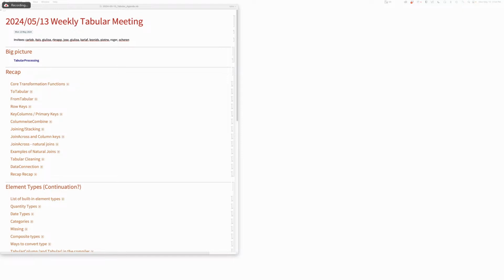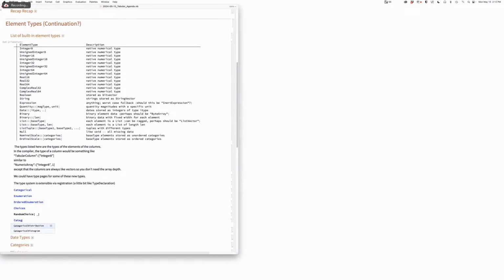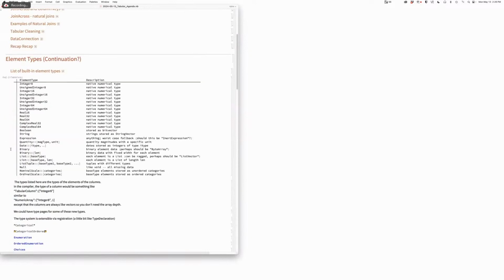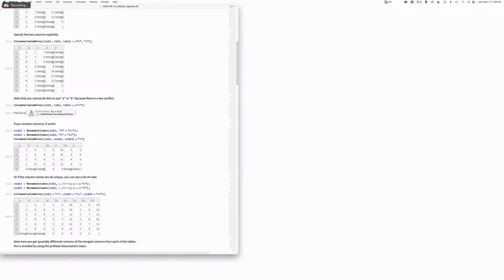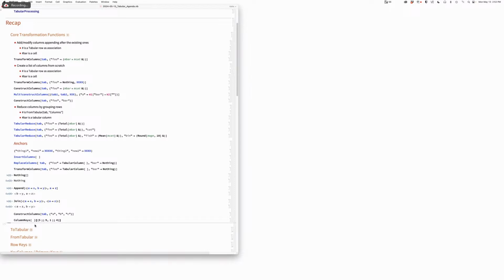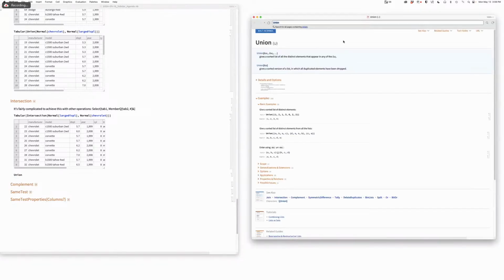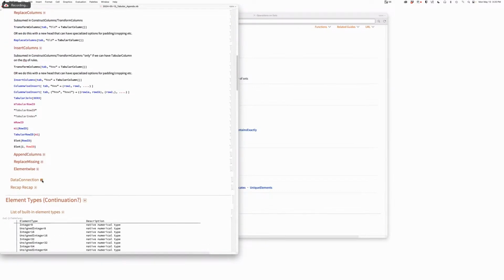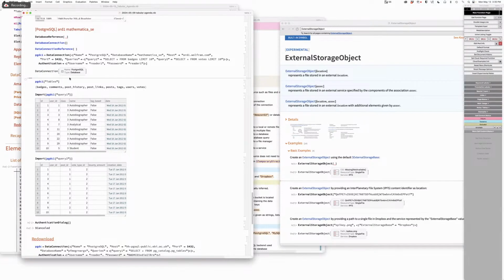Live CEOing Ep 800: Language Design in the Wolfram Language [Tabular]